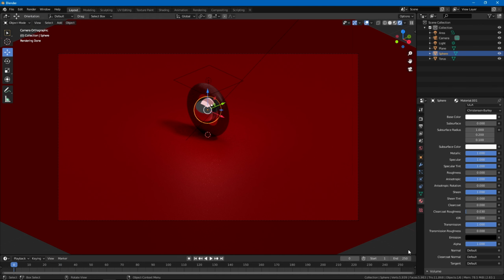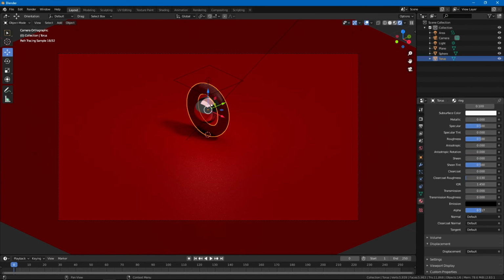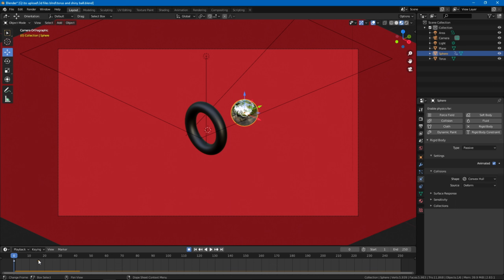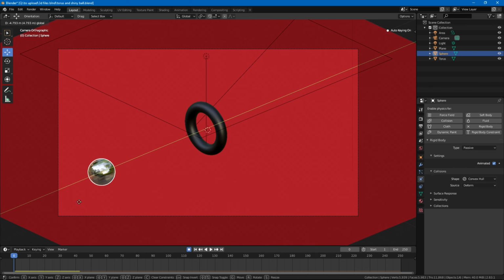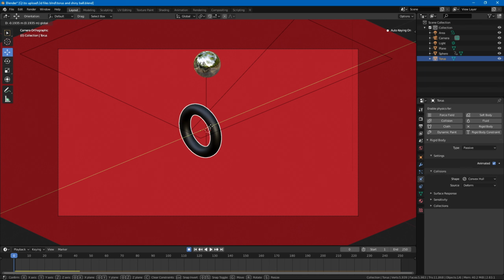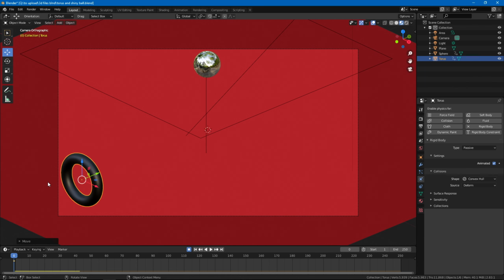Making a blender Animation |OMG SO COOL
Hey everyone, today I am making an animation in Blender.

All the textures were downloaded from PixaBay.